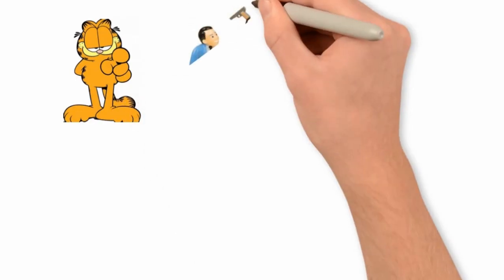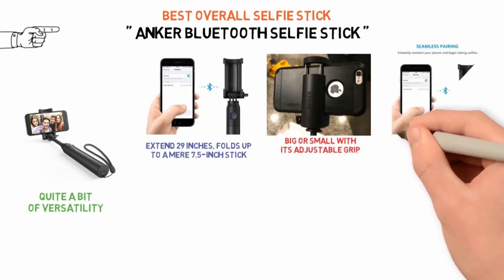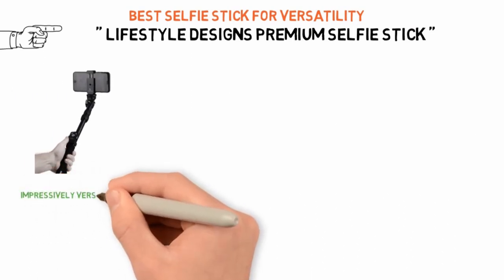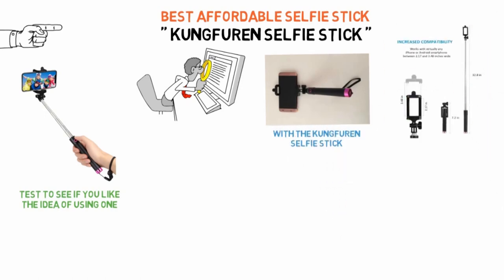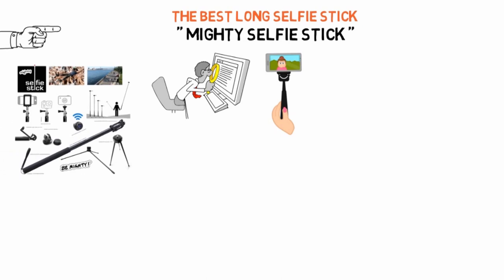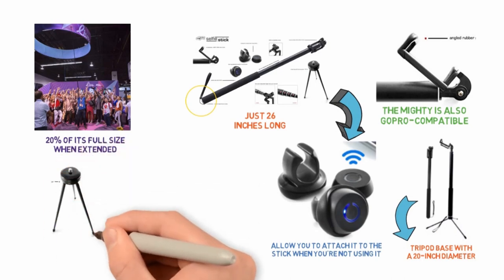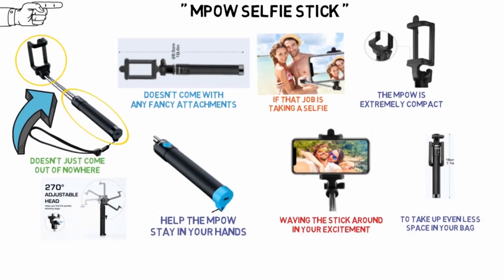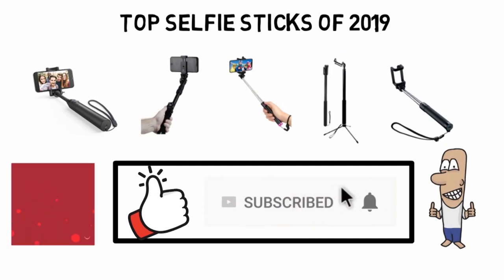✅ TOP 5: Best Selfie Stick 2020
Best Selfie Stick 2020, this video breaks down the top 5 selfie sticks on the market.

1. Anker Bluetooth Selfie Stick ✅
✓US Prices
✓UK Prices

2. LifeStyle Designs Premium Selfie Stick ✅
✓US Prices
✓UK Prices

3. Kungfuren Selfie Stick ✅
✓US Prices
✓UK Prices

4. Mighty Selfie Stick ✅
✓US Prices
✓UK Prices

5. Mpow Selfie Stick ✅
✓US Prices
✓UK Prices

Looking for the best selfie stick for iPhones? Or the best selfie stick for iPhone 7 plus? In this video, we share the best GoPro selfie stick, best selfie stick for phone, best selfie stick for GoPro,
best selfie stick for iPhone 7, 6, X and 6 Plus and the best Bluetooth selfie stick.